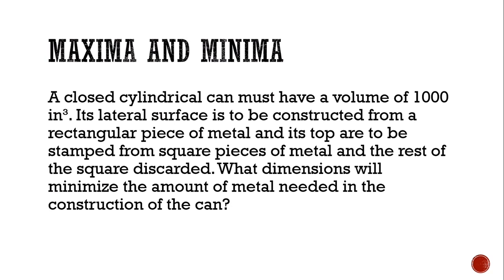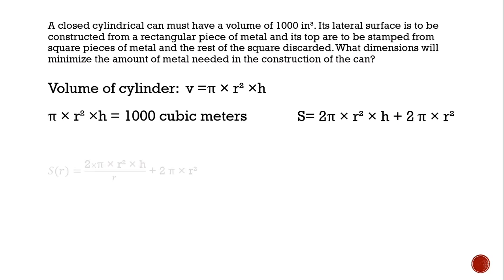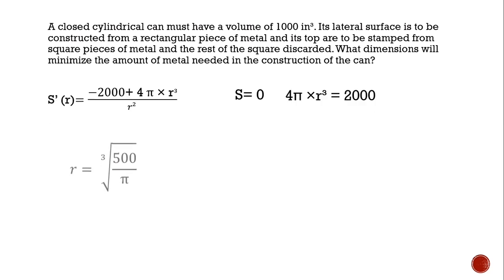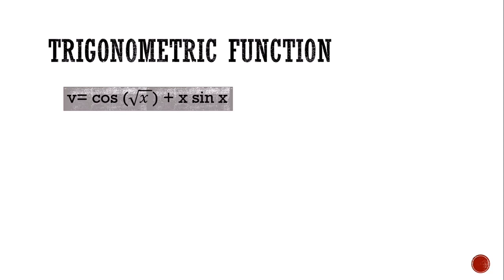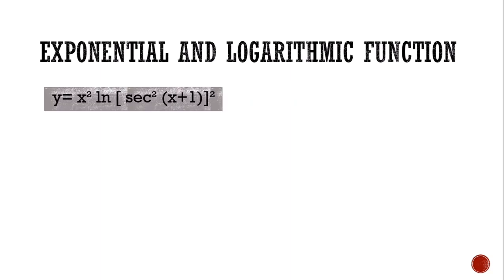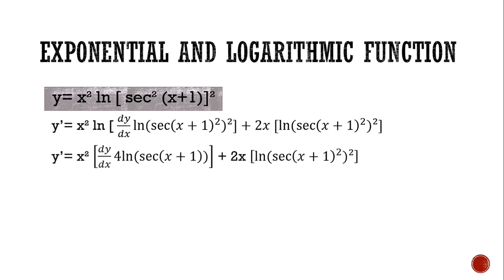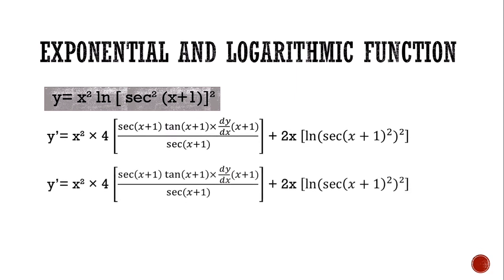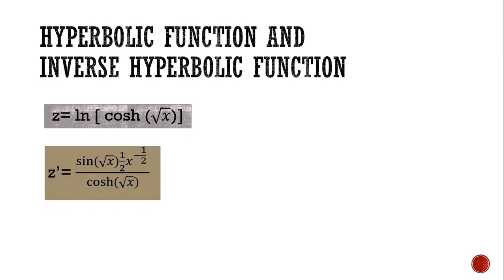TAÑADA | Project Output